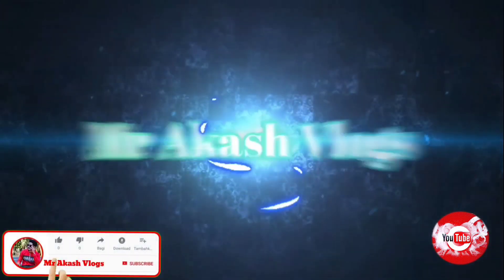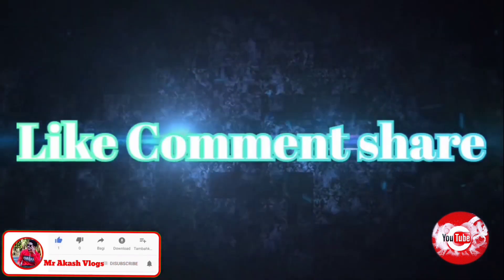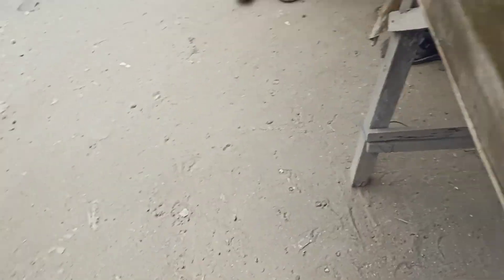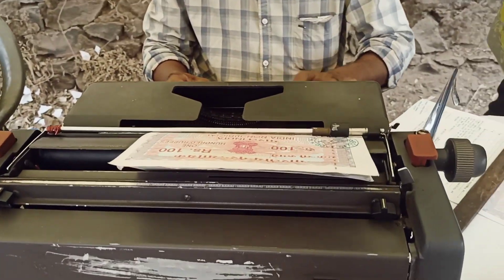New Ho Munda video Facit machine Works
New Ho Munda 2023 !! Vlogs Video !! Mr Akash (Munda Sundi)!!